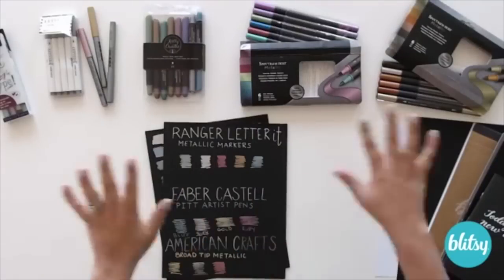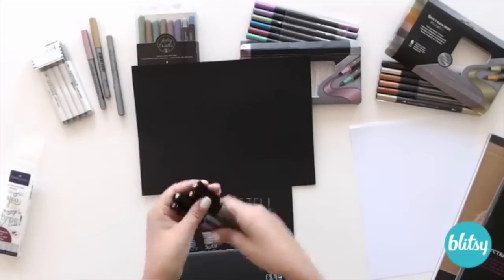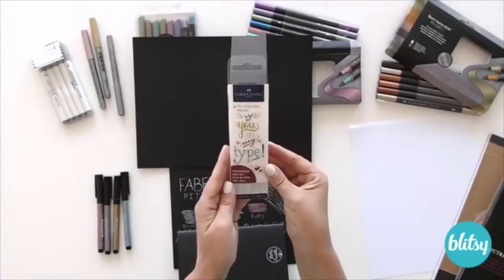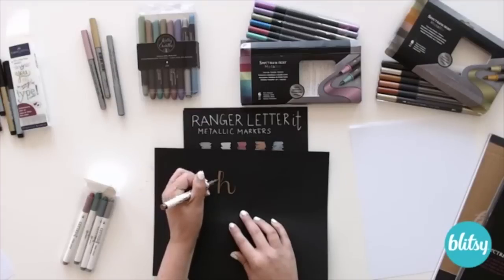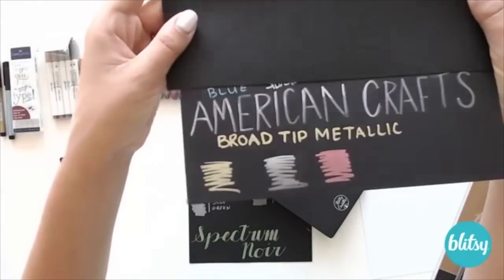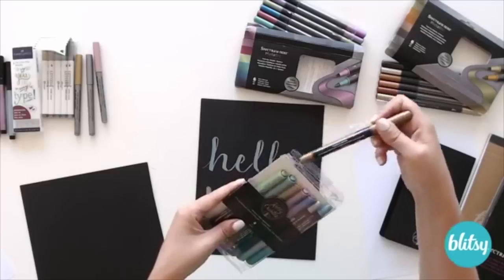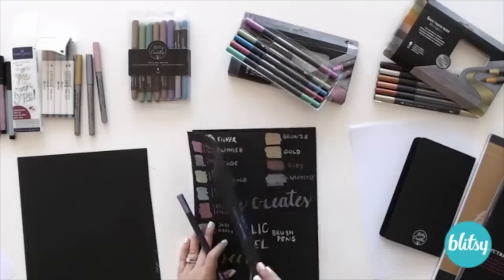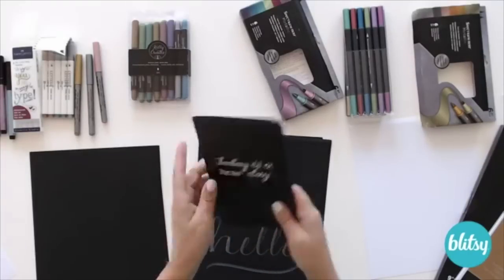Metallic Marker Comparison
Heads up - there is a Metallic Marker giveaway going on in the Blitsy Insiders Facebook group today only!

This Facebook Live replay shows you some of my favorite Metallic Markers for lettering, planners, and journaling. The Kelly Creates Jewel Brush Markers and the Spectrum Noir Metallic Markers are great for Brush lettering. The Faber Castell Artist Pitt Pens, Ranger Letter It Metallic Markers and American Crafts Metallic Markers are all great for Planners, Bible Journaling, faux calligraphy, and more lettering techniques.

Shown:
Faber Castell Artist PITT Metallic Pens
American Crafts Broad Point Metallic Pens
Ranger Letter It Metallic Markers
Kelly Creates Jewel Metallic Brush Pens
Spectrum Noir Metallic Brush Pens (dual tip)

Blitsy is where creative people shop online. Our craft videos are for card makers, planners, paper crafters, scrapbookers, bullet journals, hand lettering, watercoloring, and all trending craft products!